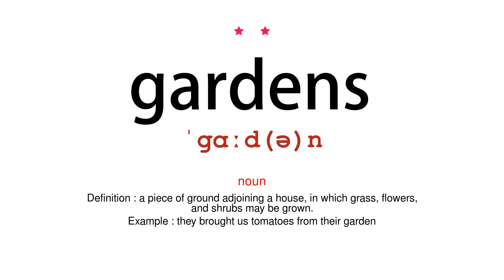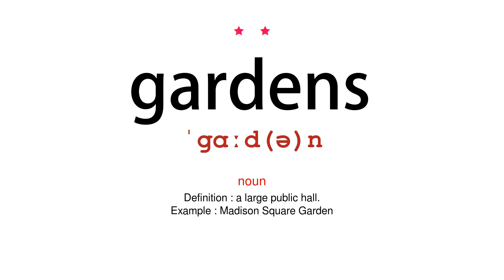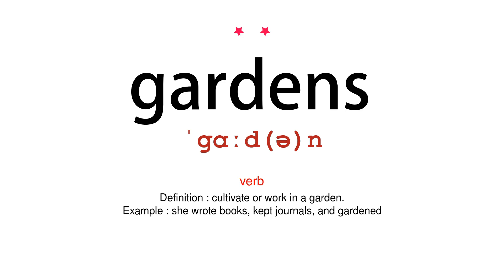How to pronounce gardens - Vocab Today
The pronunciation of the word gardens in Amercian accent is demonstrated in this video. If the word is from another language, such as brand name, it will be pronounced in its original language. Based on the word frequency, this is of 2 stars difficulty.

The word gardens has the following meanings:
1. (noun)
Definition : a piece of ground adjoining a house, in which grass, flowers, and shrubs may be grown.
Example : they brought us tomatoes from their garden
2. (noun)
Definition : a large public hall.
Example : Madison Square Garden
3. (verb)
Definition : cultivate or work in a garden.
Example : she wrote books, kept journals, and gardened